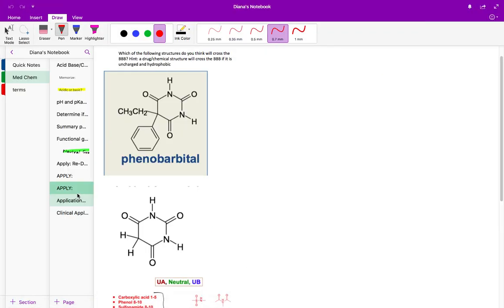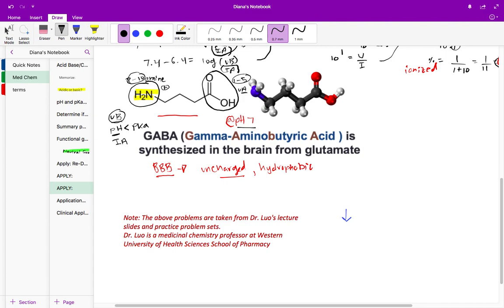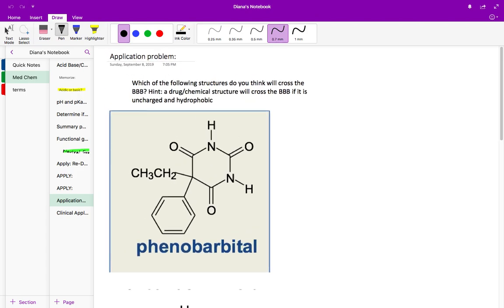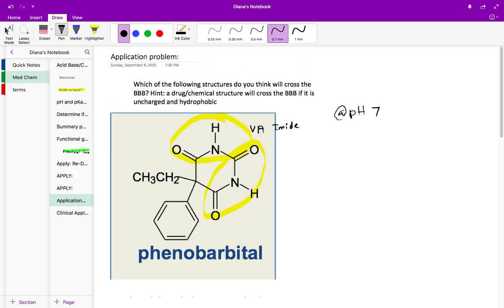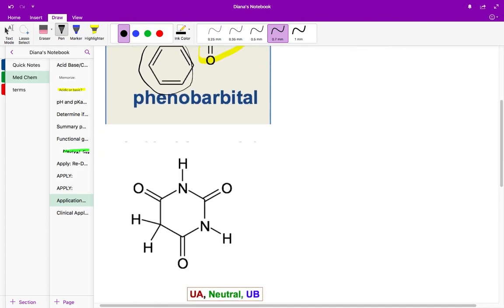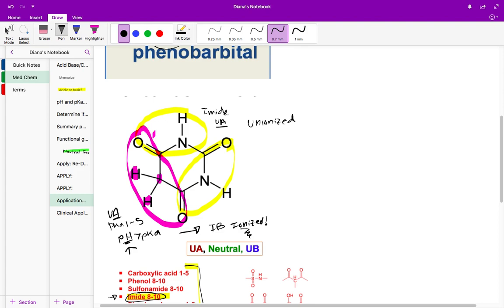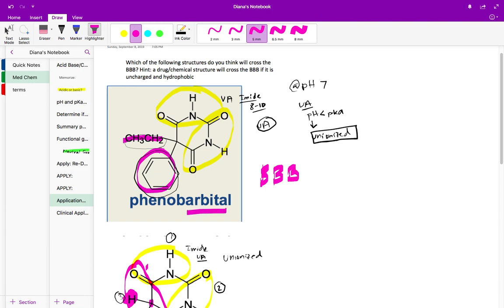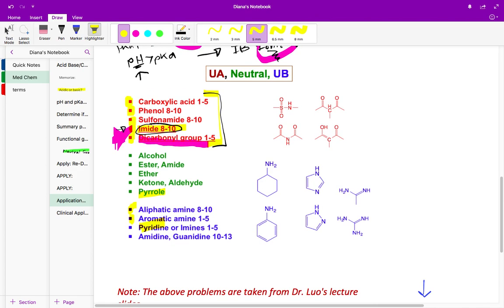4: Applying Acid/Base Chemistry Part 4